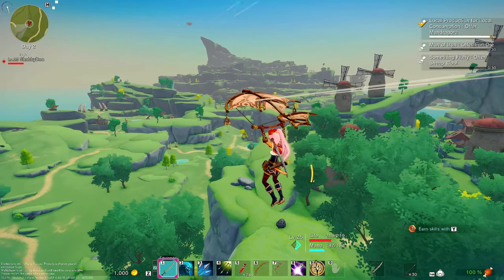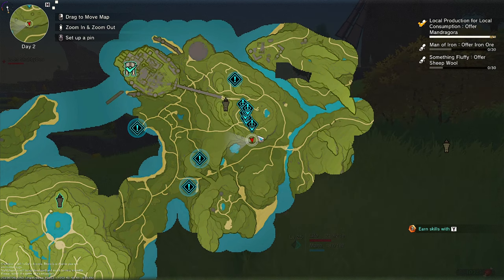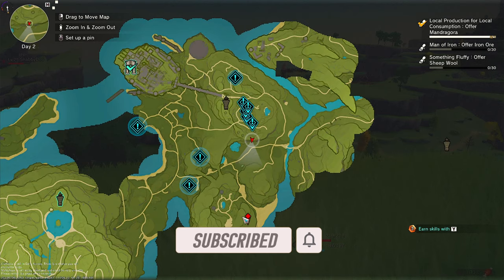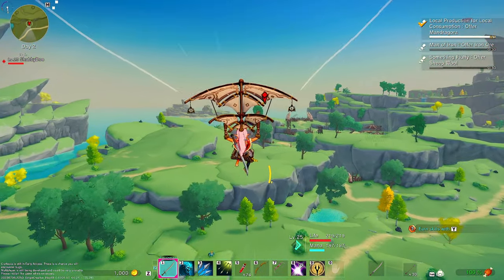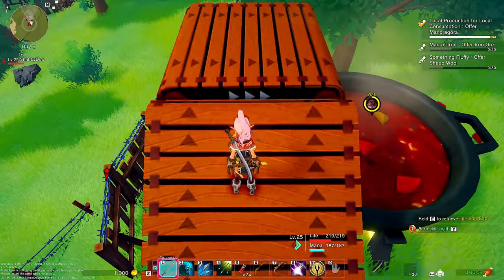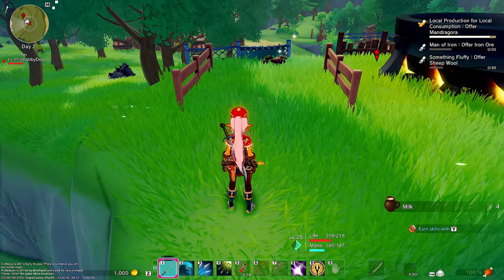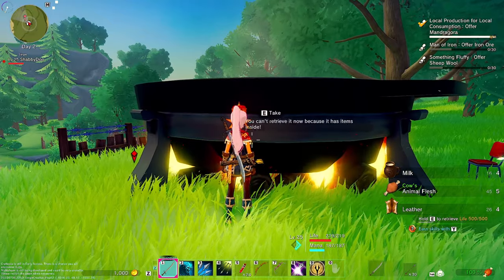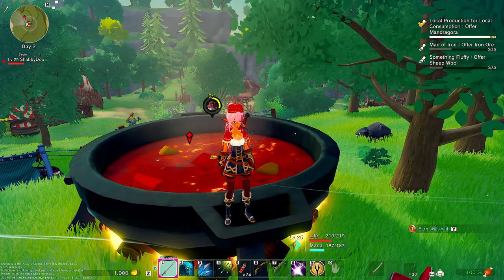Free Early Game Breeding Facility | Seamless World | Craftopia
Farming
20+ crops are available for you to grow. Of course, you can grow crops one by one, but there are more you can do. With the power of agricultural machines, you can have large scale fields.While enjoying your self-sufficient life, why not make your colorful orchards?

Industrialization and Automation
You can automate every single item gathering. When you get tired of cutting woods and mining stones? Let's automate!...Tired of automation of simple activities? Then let's start using belt-conveyers to build huge factories.

Breeding
By throwing Monster Prism at creatures, you can catch them as a pet. Not only animals like cows and deer, but most of the monsters are also tamable. Monsters, Gotta Catch 'Em All!
Exploring Dungeons
When the detector starts beeping, it's the sign that you're getting close to a dangerous dungeon. Back to the town to equip yourself, then enter the dungeon in the hope of finding treasures. It changes its shape every time you enter. At the end of the dungeon, you will encounter bosses to fight.You will gain new abilities when you unleash the power of the world.

Fishing
In Craftopia, you can enjoy fishing too. Taste some fresh fish, and craft a shield from turtle shells! Once you get used to fishing on the coastline, it's time to build a ship to sail! Let's catch a whale!
Vehicles
Hoverboards, motorbikes, helicopters, automobiles, biplanes, tanks, air balloons, and machinery... Gather materials to craft what you want to ride! You can share a ride with your friends to explore the world together!
Skill Tree
100+ skills to learn in Craftopia. You can create your character by learning various skills. Some are good at crafting; some are skilled at broad swords; some might do better in automation. Your job will vary throughout the adventure, depending on your play styles!
Character Creation
Gender/sex, race, hairstyle, eyes, faces, skin tones, facial hairs, face painting, you can customize all of them!
Multiplayer
Multiplayer is available. You can build factories, explore dungeons, catch fish with your friends. The choice is yours! You can be an assassin if you want to.